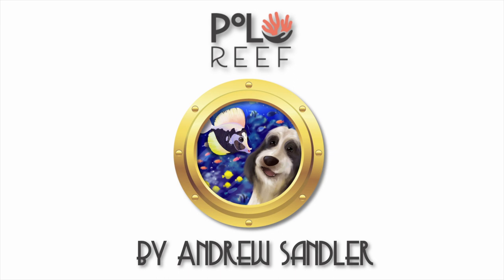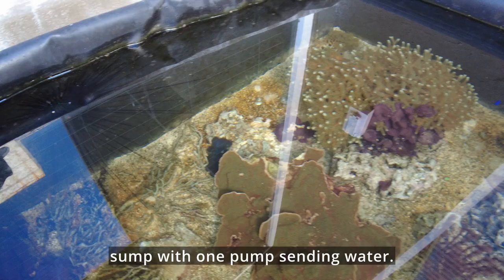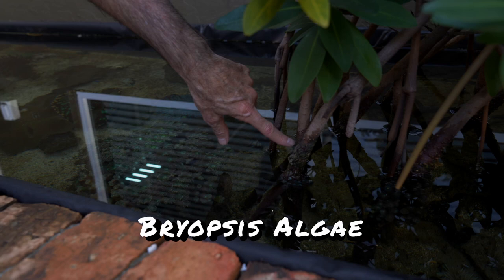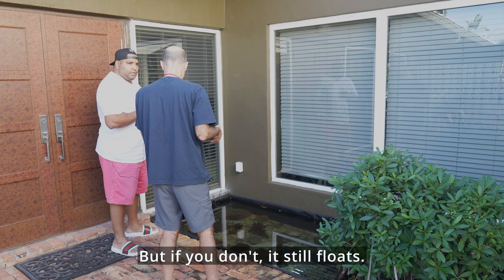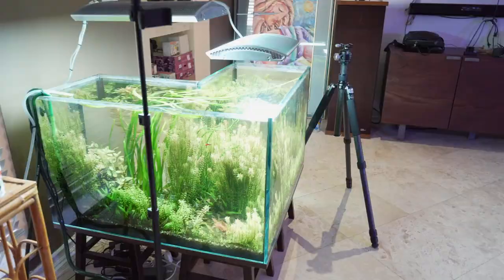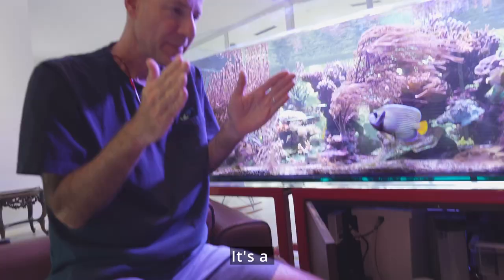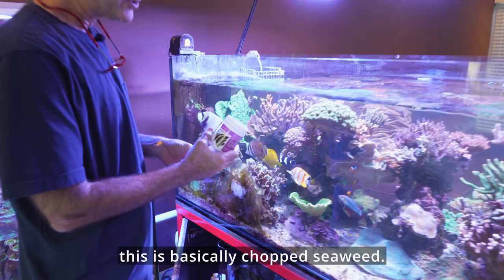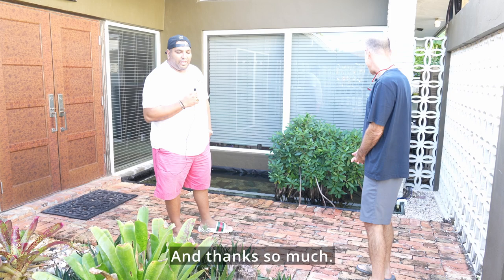7 Year Old OUTDOOR Saltwater Pond ft. Julian Sprung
This OUTDOOR saltwater pond has been running for 7+ years! An outdoor saltwater pond is a relatively rare occurrence. Finding one stocked with beautiful clams, mangroves, fish, and corals is even rarer. But the Holy Grail of these is the unique 500-gallon pond of Julian Sprung. During our visit to Florida, we got a private tour of his pond and what goes on behind the scenes to keep it as spectacular as any indoor reef system. Julian discusses what he does to keep the corals thriving and even what he needs to do to compensate for the frequent South Florida downpours. During our visit, we also see feeding time in his incredibly colorful indoor reef, which houses some spectacular large coral colonies and some fish that some of us might regard as not reef tank worthy. This trip was one of the high points of our trip to Florida.

A special thanks to Julian Sprung from Two Little Fishies

00:00 - Intro
01:00 - The Pond outlay
01:26 - Algae control
02:10 - Sediment and cleaning
02:52 - Salinity control & water changes
03:41 - 280 Gallon reef aquarium tour
04:14 - Kalkwasser top off
05:00 - Supplements & water changes
05:49 - Feeding time!
06:16 - Thank you Julian